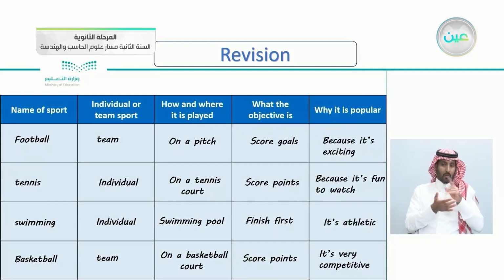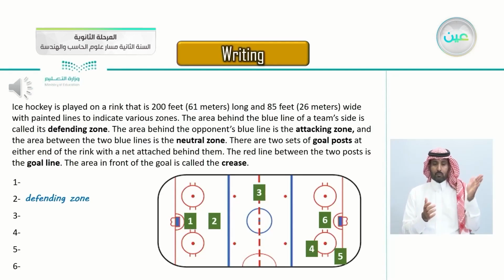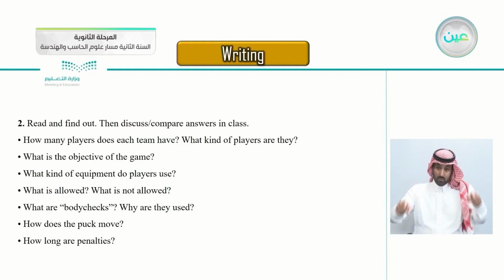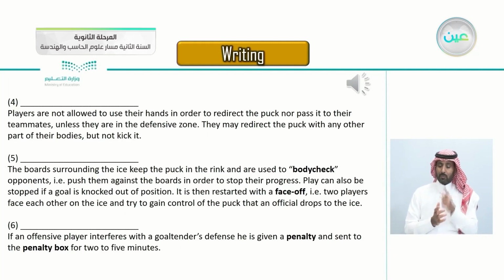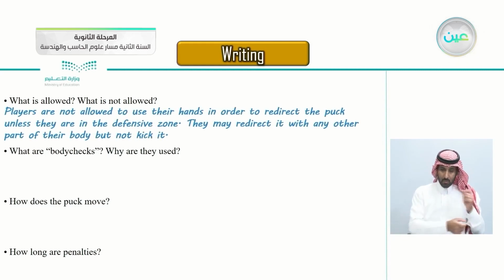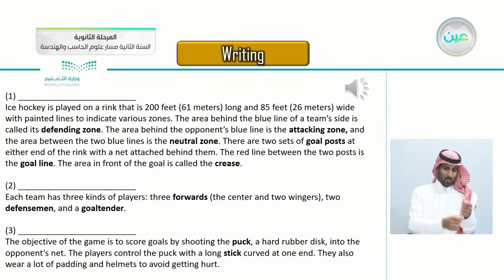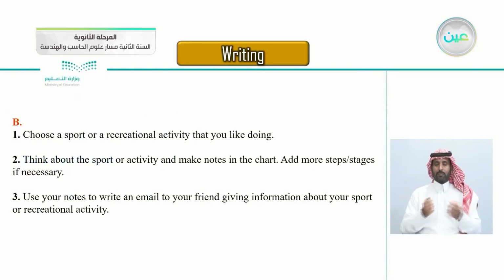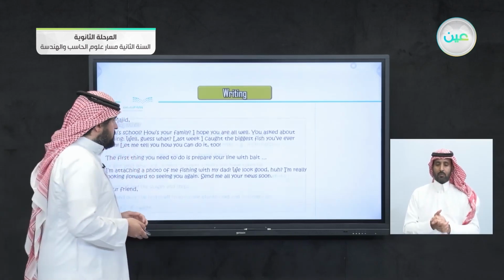U4: Writing - اللغة الإنجليزية (2-2) - مسار علوم الحاسب والهندسة - السنة الثانية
الحصة الأولى - الثلاثاء - الأسبوع الخامس - مسار علوم الحاسب والهندسة - السنة الثانية